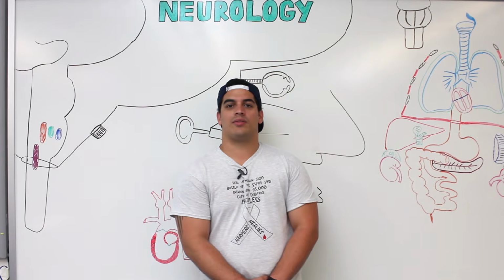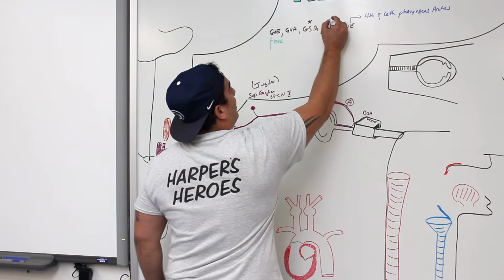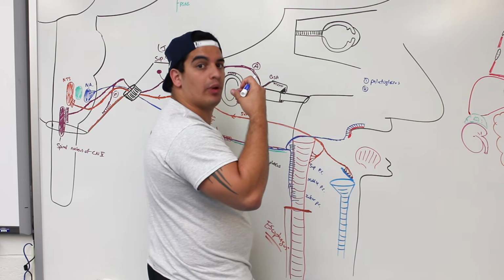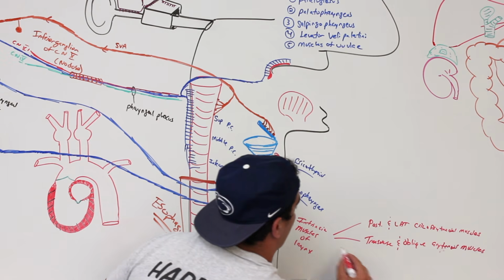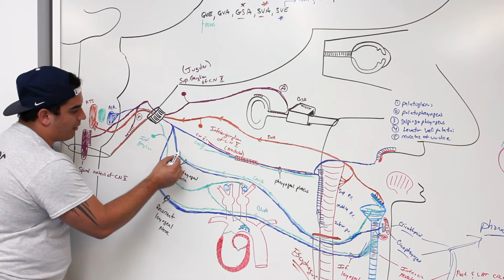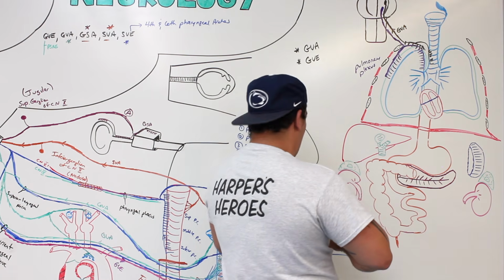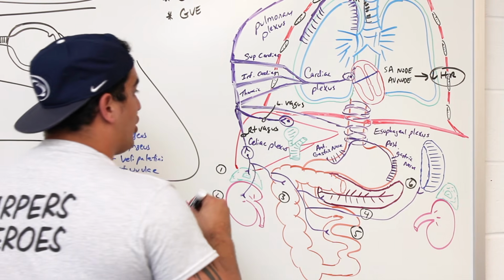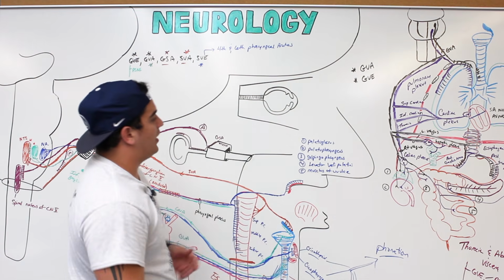Neurology | Vagus Nerve: Cranial Nerve X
Ninja Nerds!
Join us in this lecture where Professor Zach Murphy will be discussing the anatomy and function of the vagus nerve, cranial nerve X. We begin by outlining its extensive range of functions as a mixed nerve carrying sensory, motor, and parasympathetic fibers. The lecture traces its origin from the medulla oblongata, its exit through the jugular foramen, and its wide distribution throughout the thorax and abdomen. We review its somatic motor innervation of most pharyngeal and laryngeal muscles via the nucleus ambiguus and its role in speech, swallowing, and maintaining an open airway.

We then discuss its visceral sensory fibers, which provide input from thoracic and abdominal organs, and its somatic sensory contributions from the external ear, external auditory canal, and part of the pharynx. The parasympathetic component of the vagus nerve is covered in detail, highlighting its regulation of heart rate, gastrointestinal motility, and glandular secretions via the dorsal motor nucleus of the vagus. We also explore its involvement in reflex arcs such as the gag reflex, cough reflex, and baroreceptor-mediated blood pressure control.

Finally, we connect the anatomy to its functional importance, emphasizing how the vagus nerve integrates motor, sensory, and autonomic systems to maintain homeostasis. Its widespread influence across multiple organ systems underscores its critical role in daily physiological regulation.